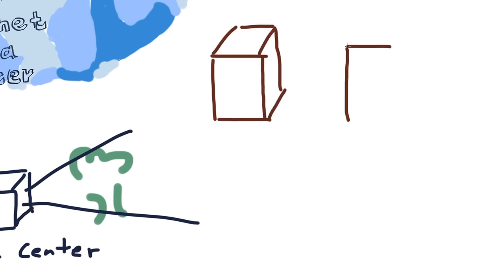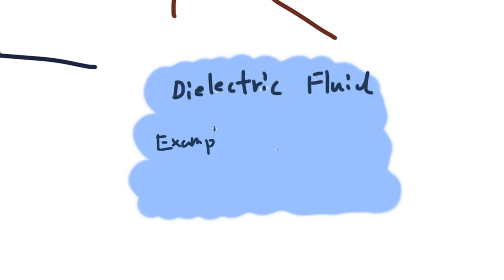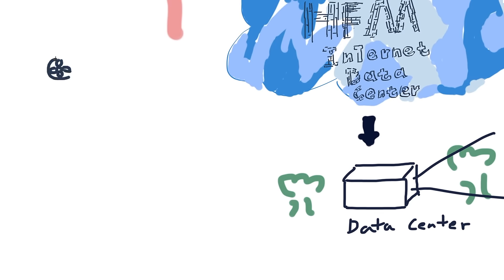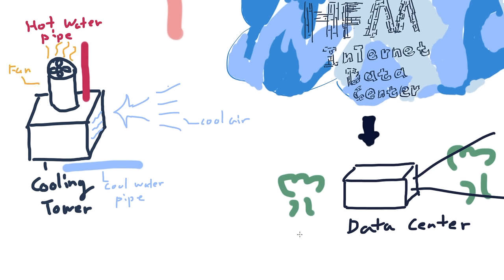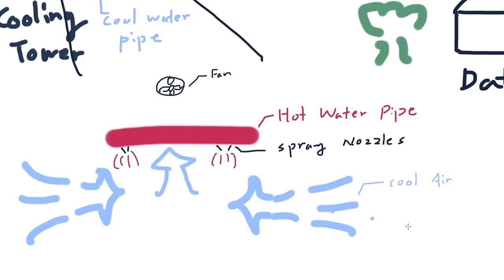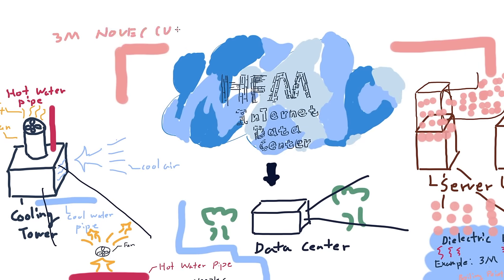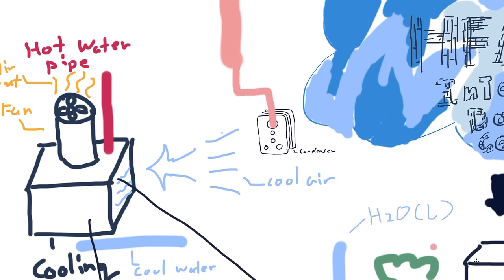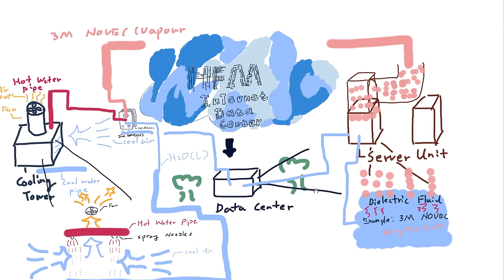HFM Training - Applications：Cooling system of Internet Data Center(Immersion cooling system)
behind all cloud services, there is a physical data center behind it. This video explain a cooling system for immersion cooling system.